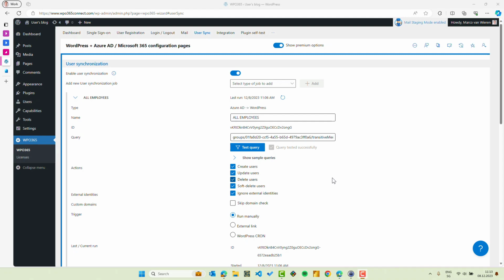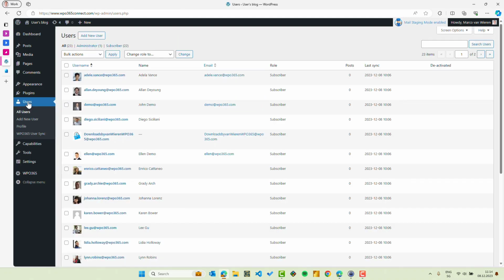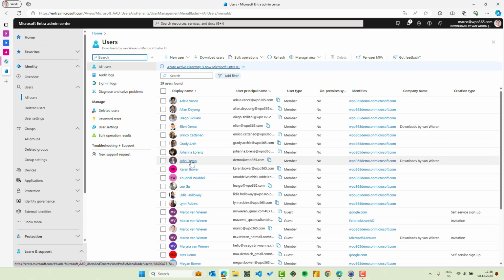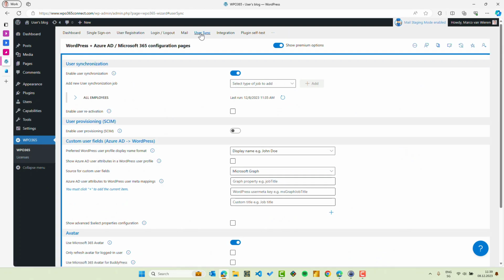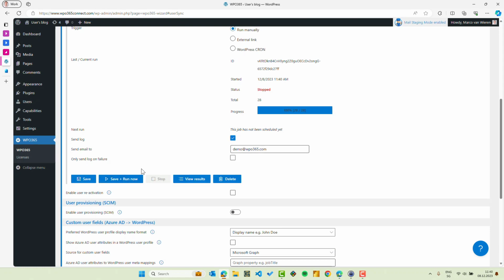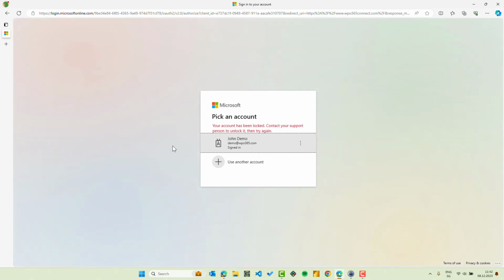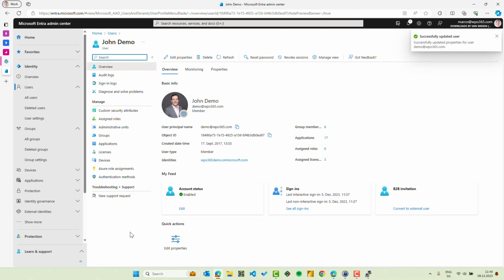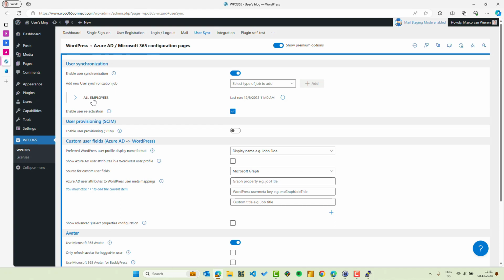Lesson | Soft deletion of users and how to reactivate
In this video tutorial I am showing how to configure WPO365 to deal with users that have been disabled / (soft) deleted in Azure AD / Microsoft Entra ID.